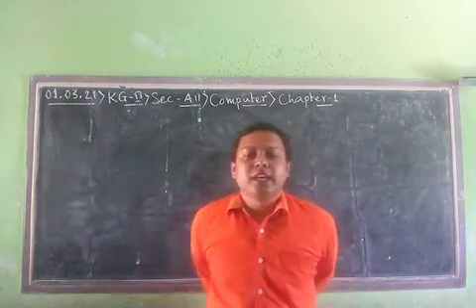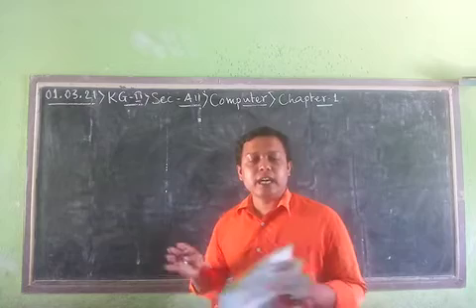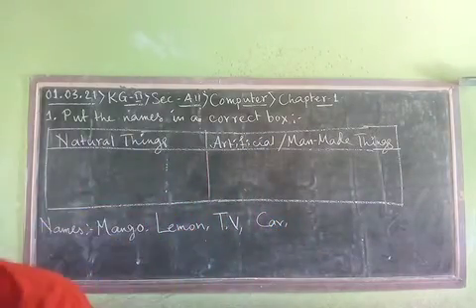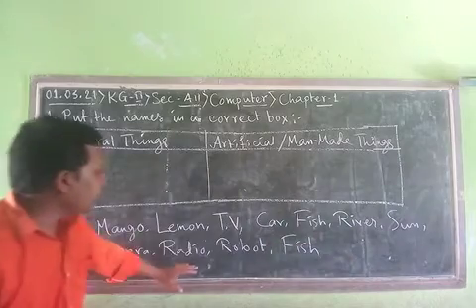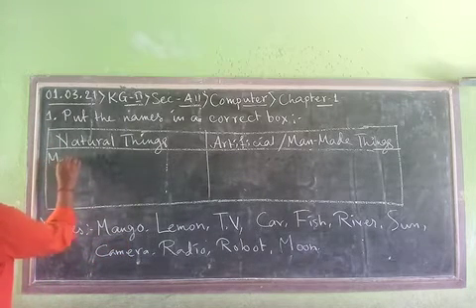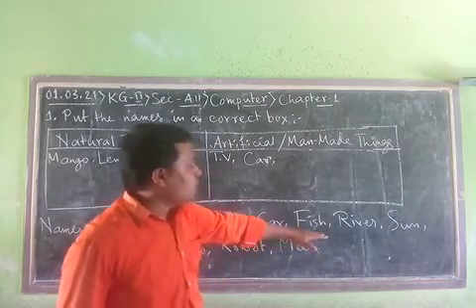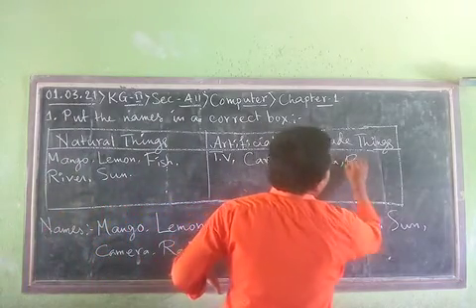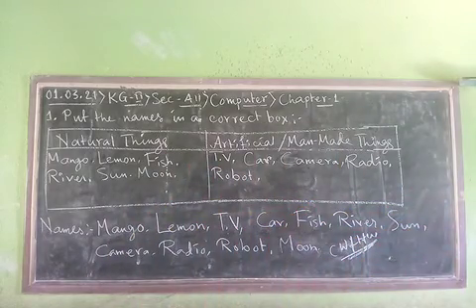KG - II ( SUB - COMPUTER )